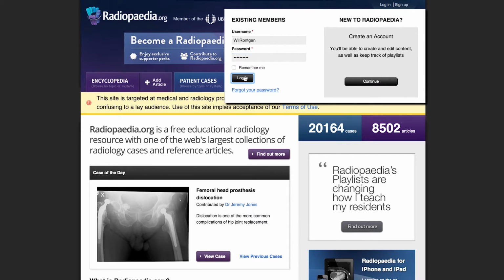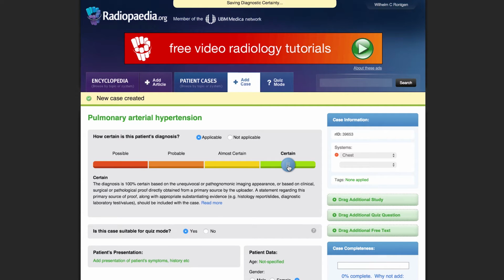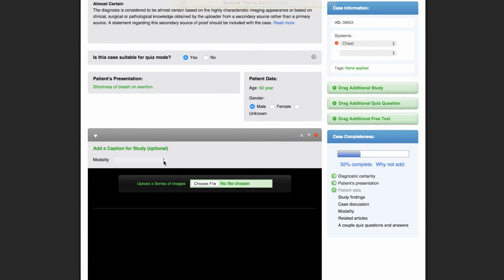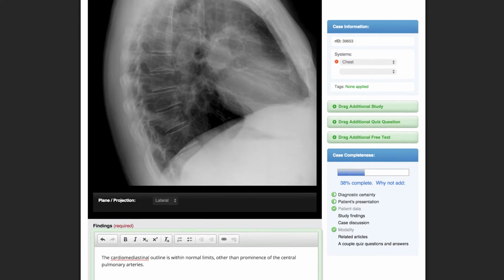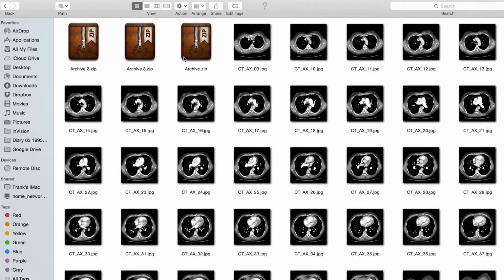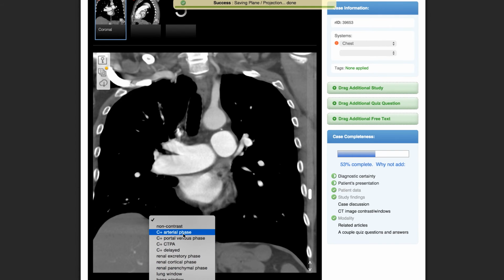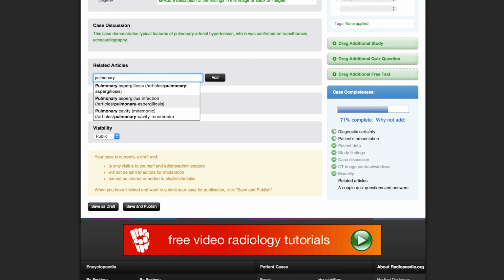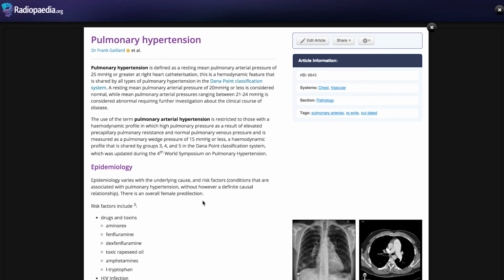How to upload a case on Radiopaedia.org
This video covers how to create a case on Radiopaedia.org including how to create scrolling stacks.